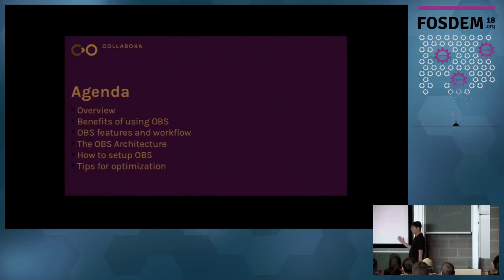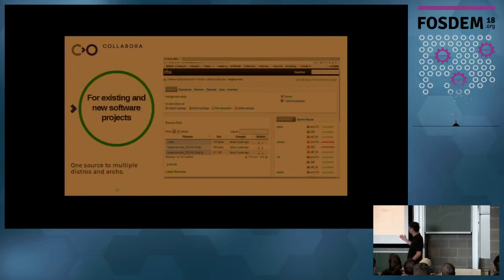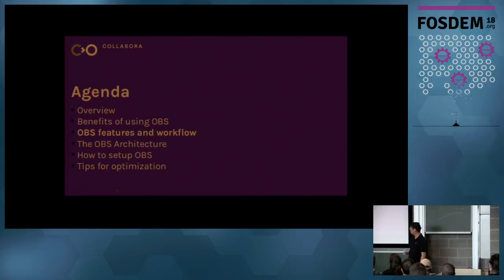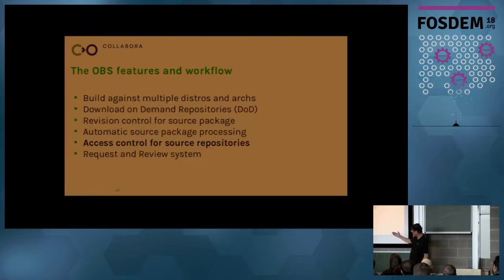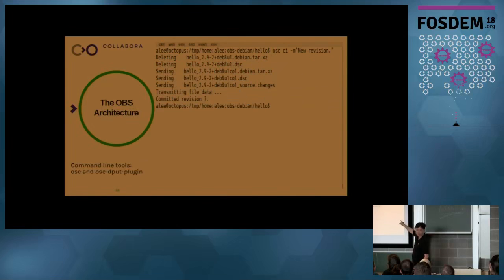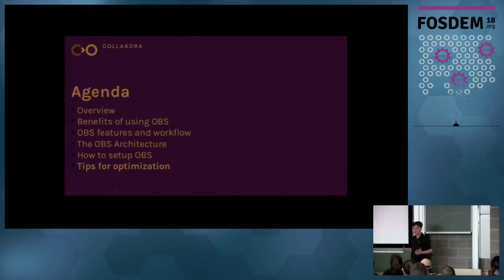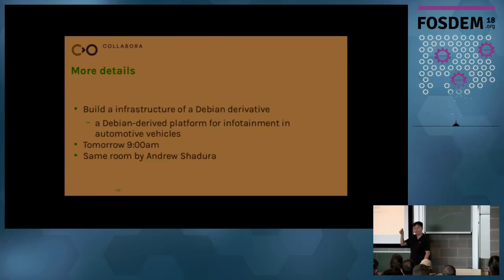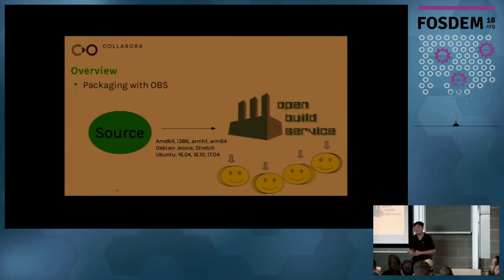Open Build Service in Debian It is impressive how much time and resources a team can save